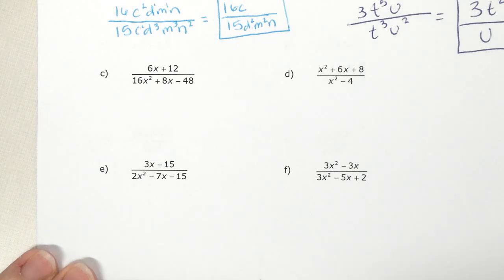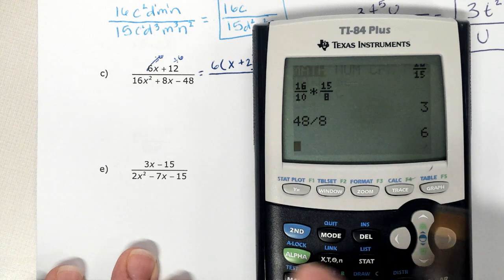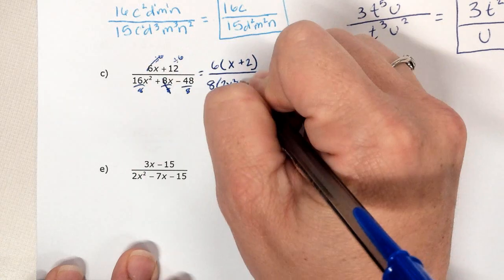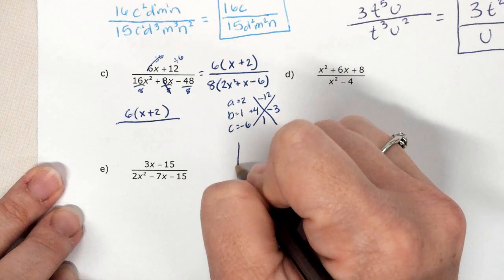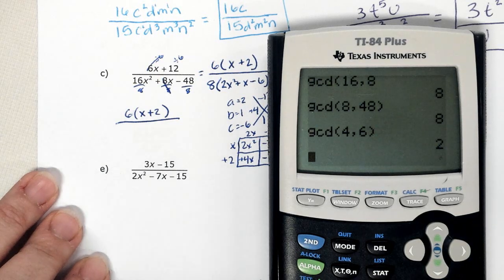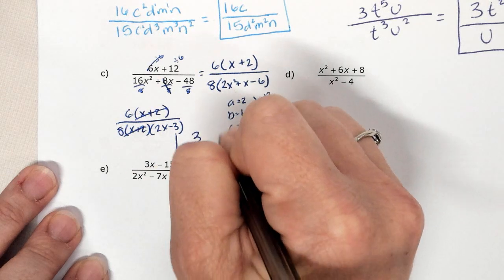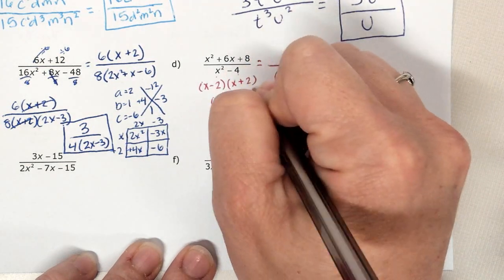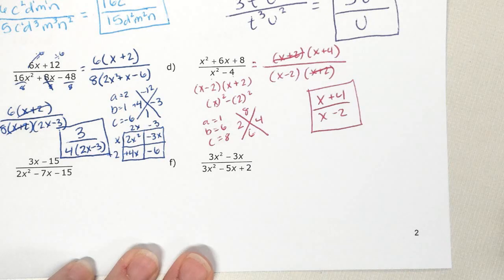AA - Spring 2023 TEKS Review 5 c-d